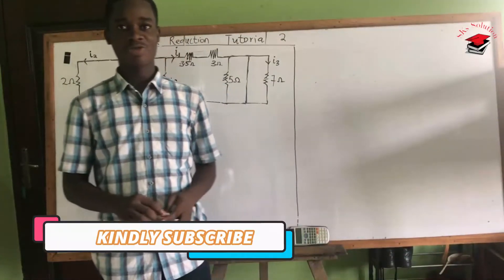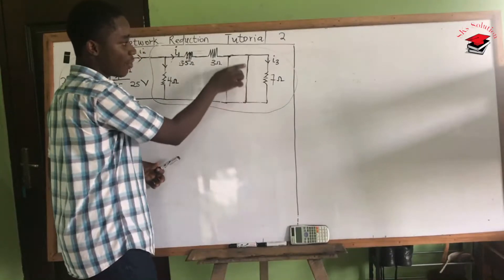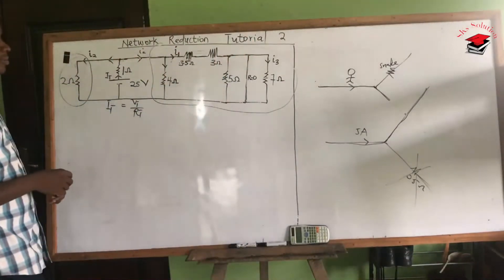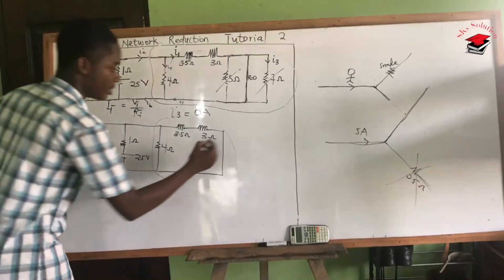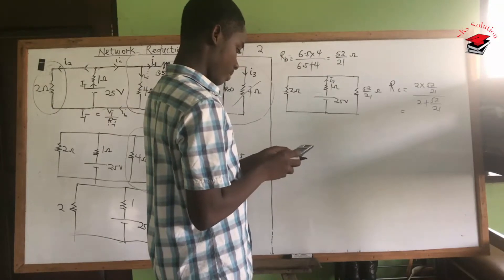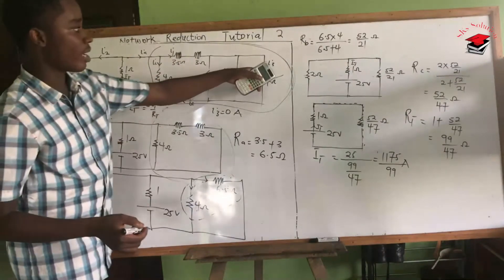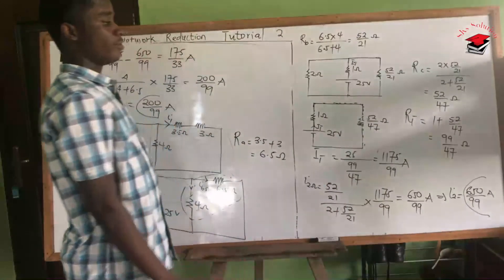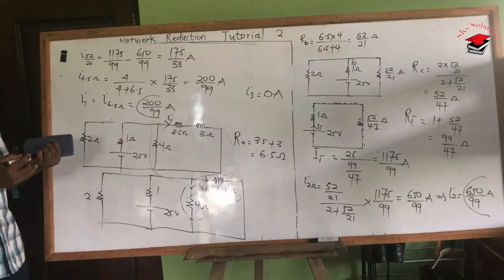Network Reduction - Tutorial 2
This tutorial introduces students to the concept of short circuit.